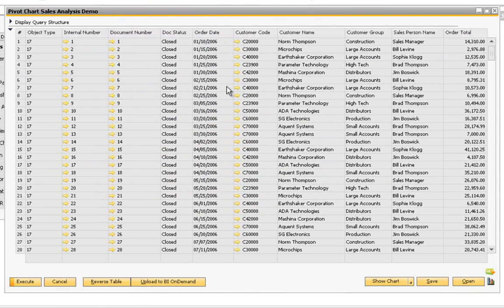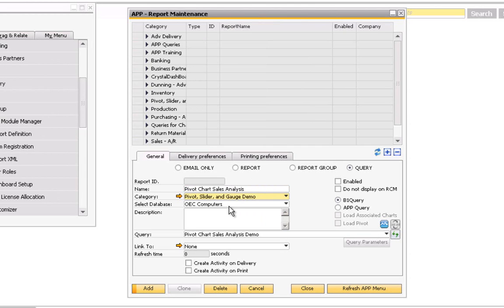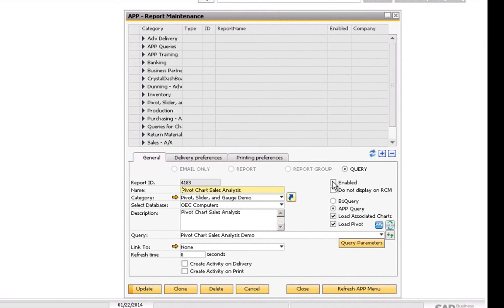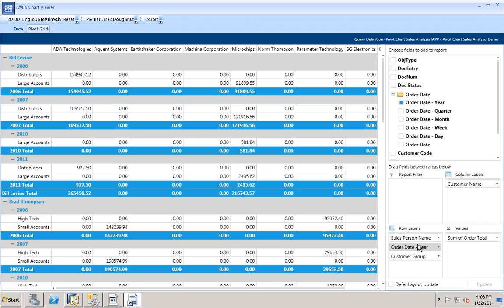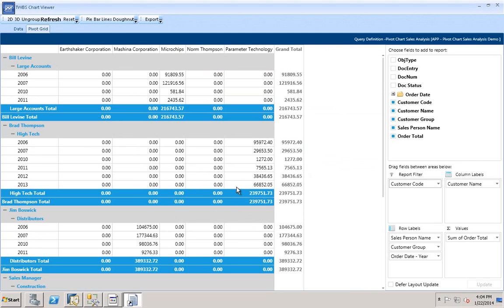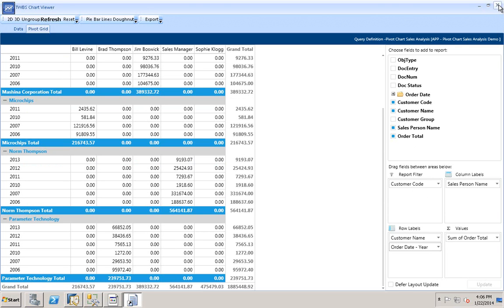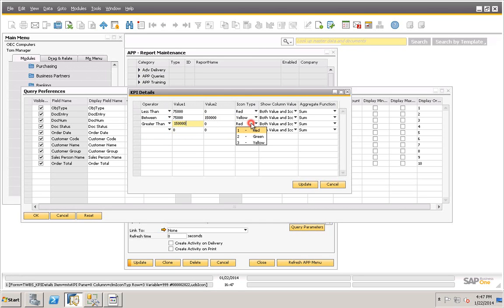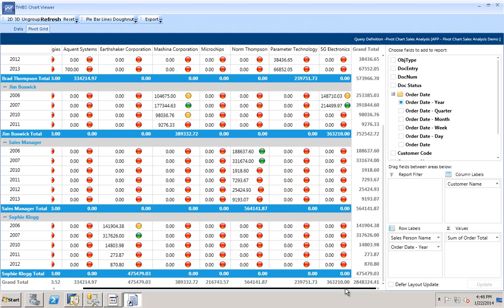APP How To - Pivot Grids and KPIs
Third Wave's Advanced Productivity Pack for SAP Business One allows users to easily create Pivot grids and associated KPI's using an SAP Business One Query for advanced analysis.